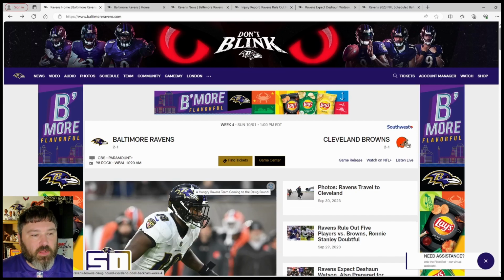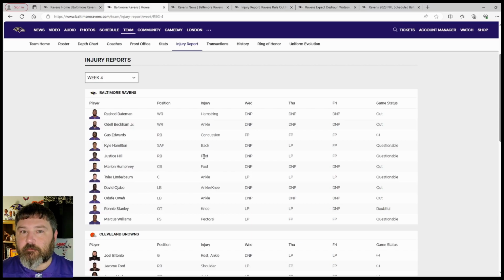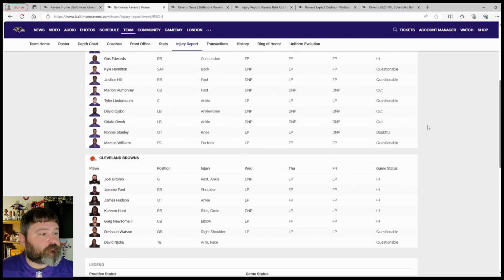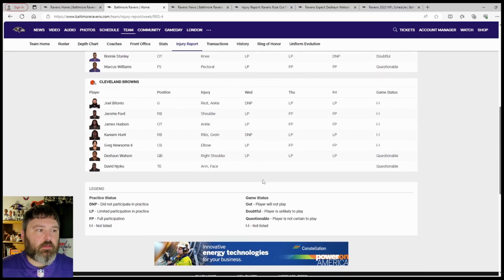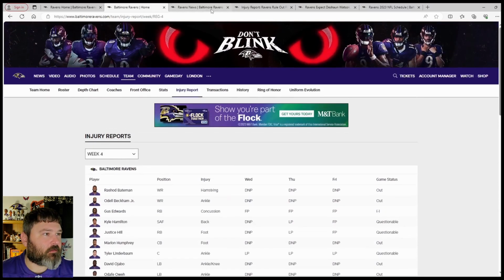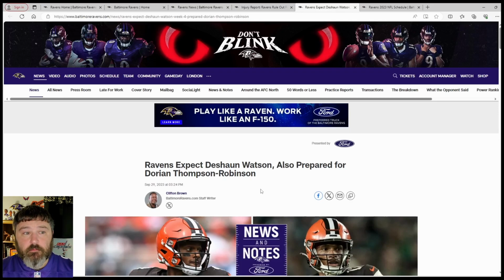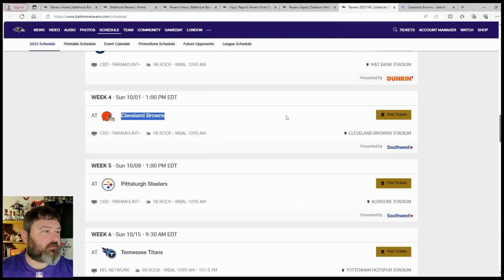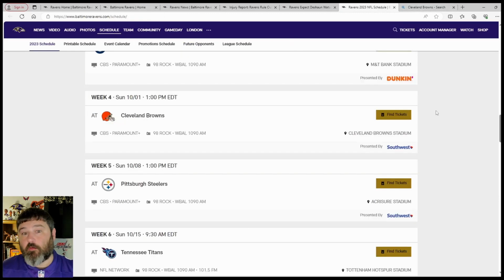Ryno's Ravens Preview Week 4 2023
Even more injuries as the Ravens get set to take on the Browns in Cleveland.